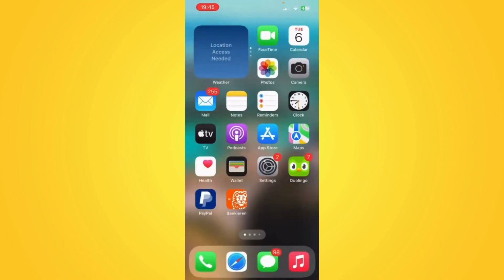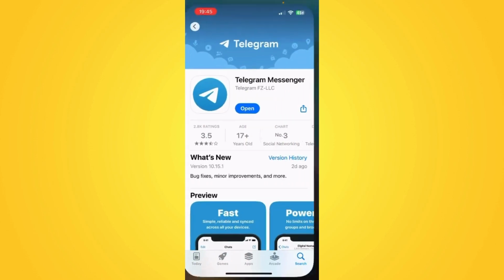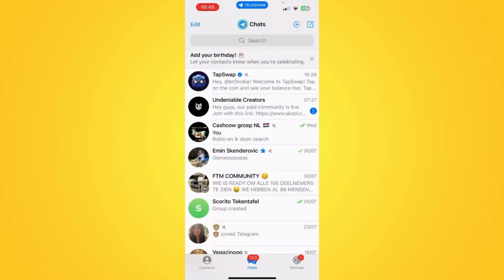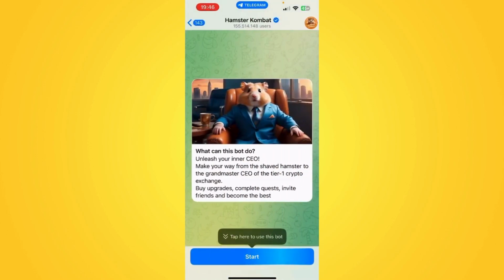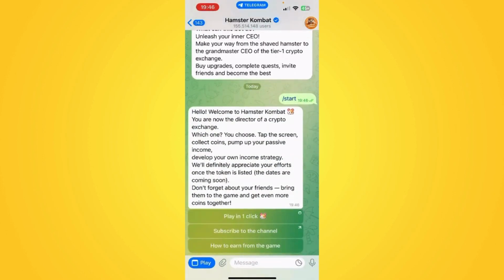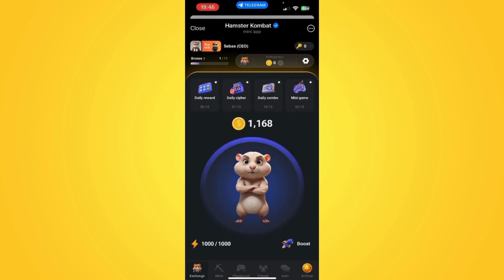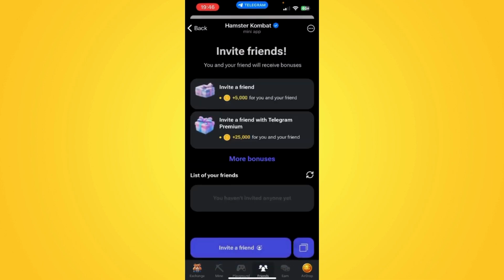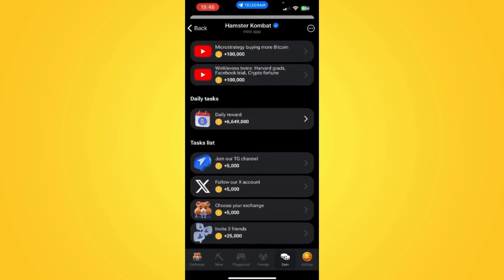Hamster Kombat | How To Download Hamster Kombat App - FULL GUIDE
In this video we tell you How To Download Hamster Kombat App . So if you watch the whole video you know at the end of the video How To Download Hamster Kombat App

00:00 Intro
00:10 How to install hamster kombat app